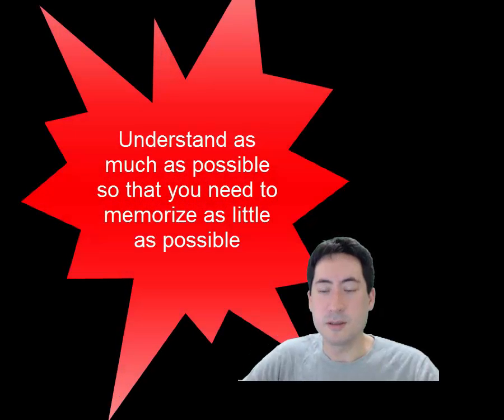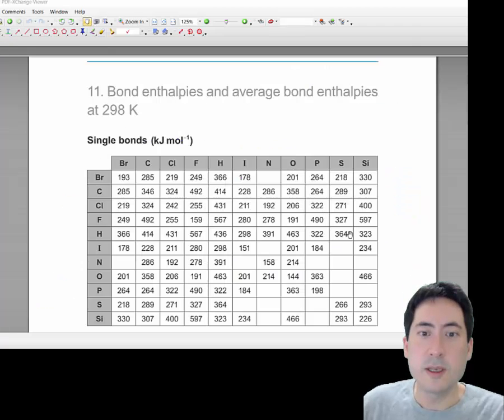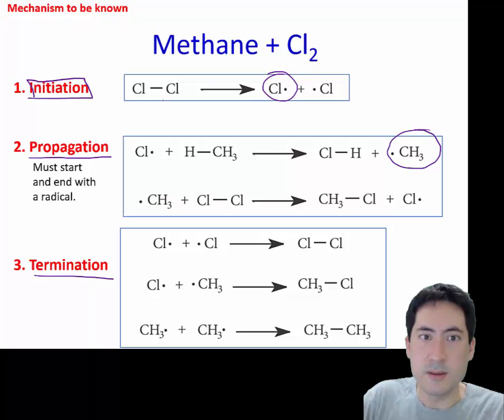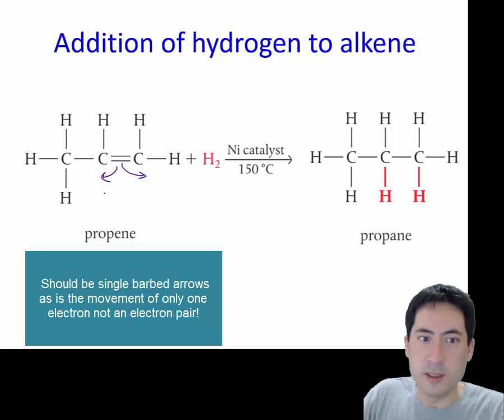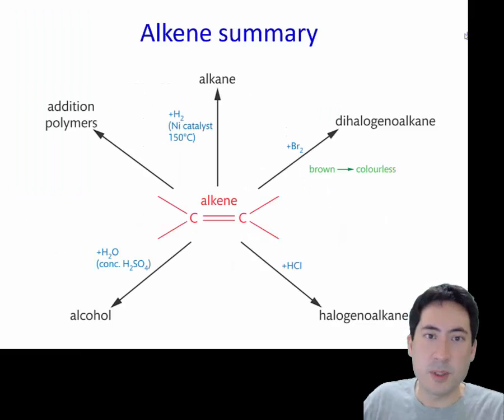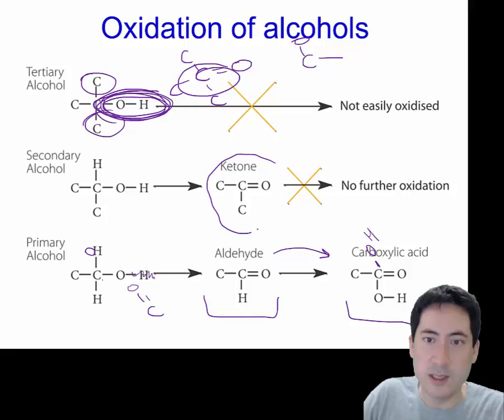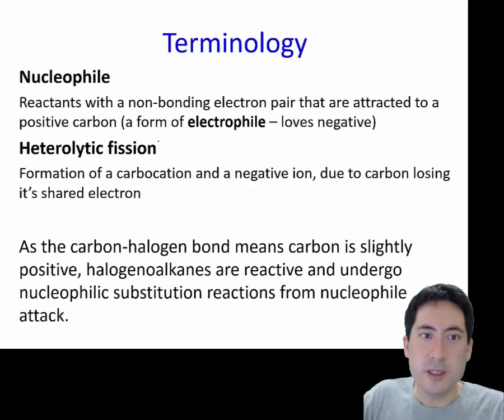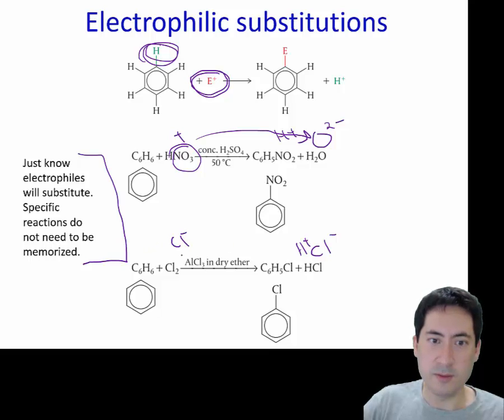IB Organic Chemistry Topic 10.2 Functional group chemistry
0:21 Writing conventions
1:25 Alkane reactions - properties of carbon
2:43 Alkane reactions - combustion
2:50 Homolytic and heterolytic fission
3:09 Alkane reactions - substitution
5:37 Alkene reactions - properties of the double bond
6:10 Alkene reactions - addition
8:05 Alkene reactions - polymerisation
8:23 Alkene reaction summary
8:49 Alcohol reactions - combustion
9:18 Alcohol reactions - oxidation
11:55 Alcohol reactions - condensation
12:30 Halogenoalkane reactions - terminology
13:05 Halogenoalkane reactions - substitution
14:04 Benzene reactions - electrophilic substitution

10.2 Functional group chemistry SL
Alkanes:
• Alkanes have low reactivity and undergo free-radical substitution reactions.
• Writing equations for the complete and incomplete combustion of hydrocarbons.
• Explanation of the reaction of methane and ethane with halogens in terms of a free-radical substitution mechanism involving photochemical homolytic fission.
Alkenes:
• Alkenes are more reactive than alkanes and undergo addition reactions. Bromine water can be used to distinguish between alkenes and alkanes.
• Writing equations for the reactions of alkenes with hydrogen and halogens and of symmetrical alkenes with hydrogen halides and water.
• Outline of the addition polymerization of alkenes.
• Relationship between the structure of the monomer to the polymer and repeating unit.
Alcohols:
• Alcohols undergo nucleophilic substitution reactions with acids (also called esterification or condensation) and some undergo oxidation reactions.
• Writing equations for the complete combustion of alcohols.
• Writing equations for the oxidation reactions of primary and secondary alcohols (using acidified potassium dichromate(VI) or potassium manganate(VII) as oxidizing agents). Explanation of distillation and reflux in the isolation of the aldehyde and carboxylic acid products.
• Writing the equation for the condensation reaction of an alcohol with a carboxylic acid, in the presence of a catalyst (eg concentrated sulfuric acid) to form an ester.
Halogenoalkanes:
• Halogenoalkanes are more reactive than alkanes. They can undergo (nucleophilic) substitution reactions. A nucleophile is an electron-rich species containing a lone pair that it donates to an electron-deficient carbon.
• Writing the equation for the substitution reactions of halogenoalkanes with aqueous sodium hydroxide.
Polymers:
• Addition polymers consist of a wide range of monomers and form the basis of the plastics industry.
Benzene:
• Benzene does not readily undergo addition reactions but does undergo electrophilic substitution reactions.